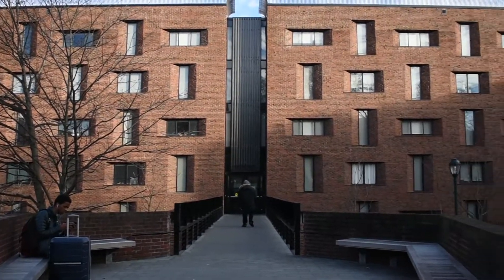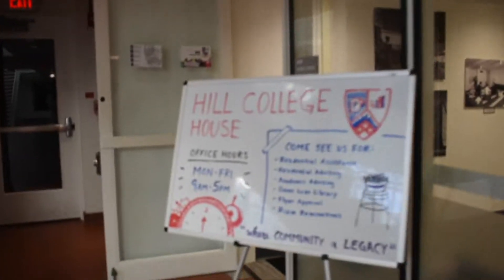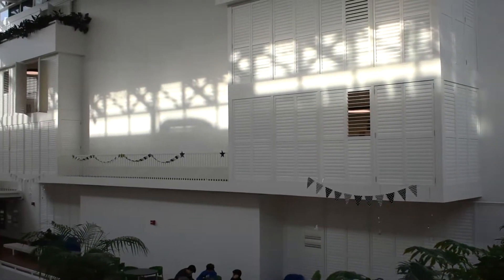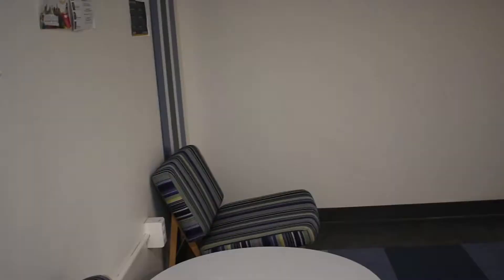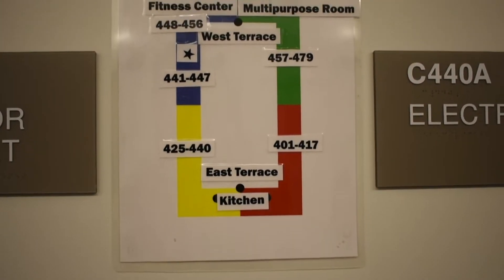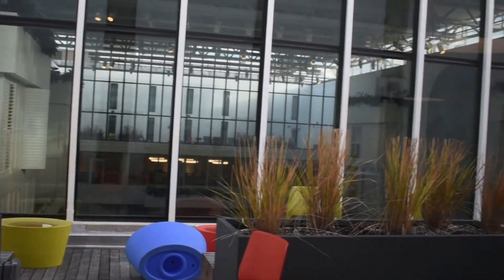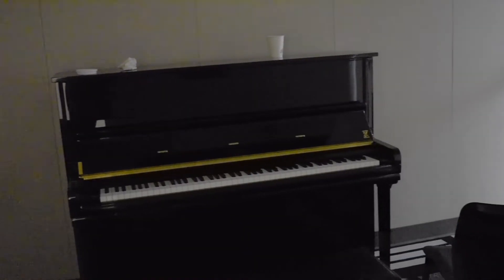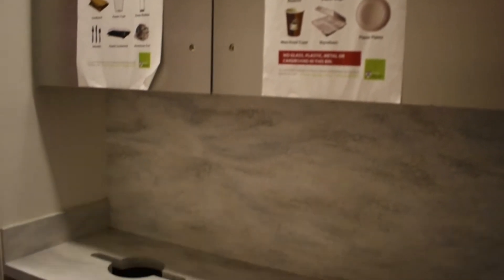COLLEGE HOUSE TOUR 2018 (HILL) // University of Pennsylvania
Hey everyone! 😛
This is a tour of Hill College House, a freshman dorm at the University of Pennsylvania. I really like Hill for its tight knit community and am so  glad I chose to live here.

Please let me know if you like these videos.

COMMENT IF YOU ARE PART OF PENN 23 !!!

FAQ's
-Where do you go to school? University of Pennsylvania
-Where are you from? New Zealand